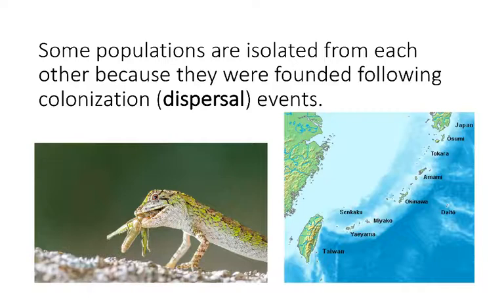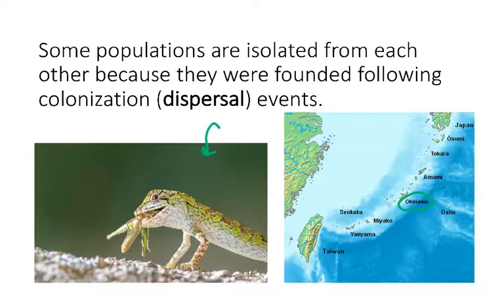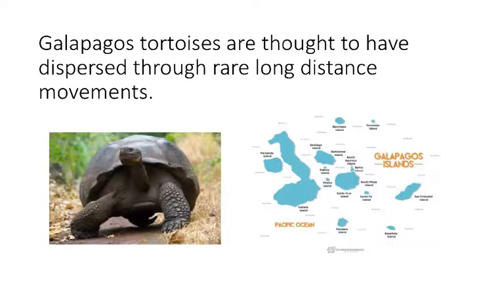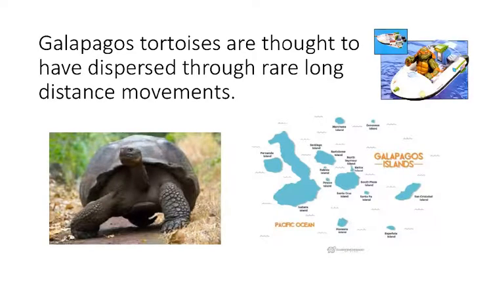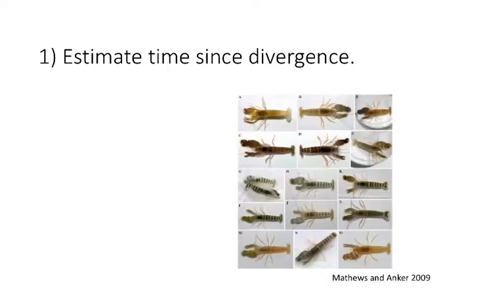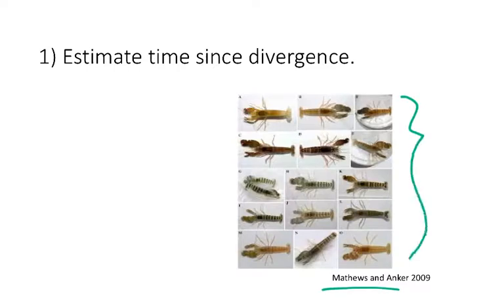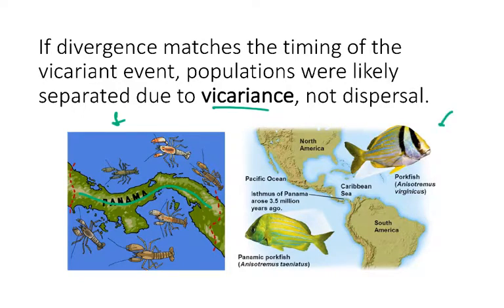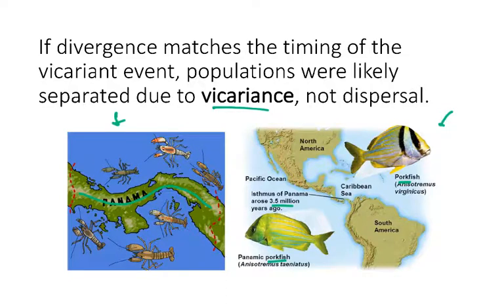BIO178 Week 4 Phylogeography Dispersal v. Vicariance